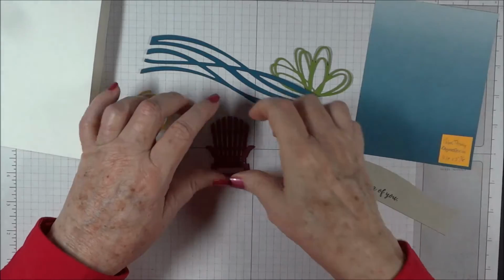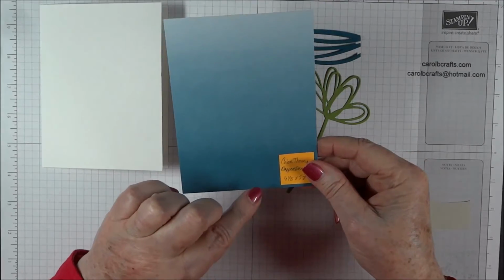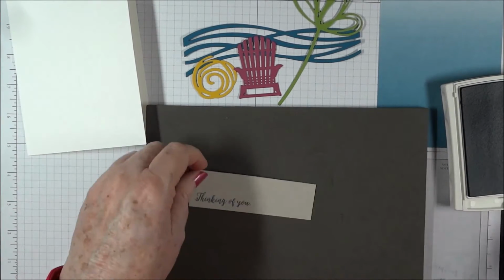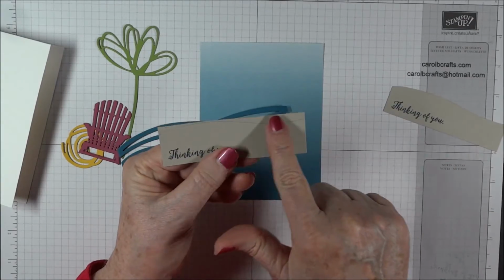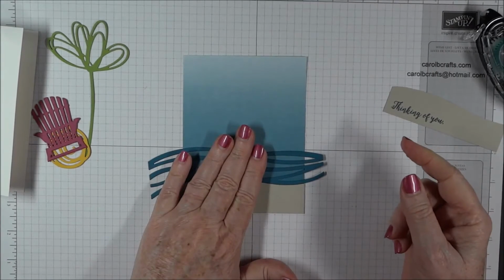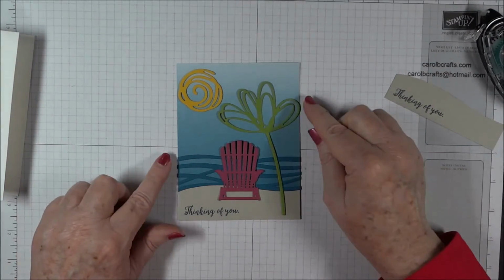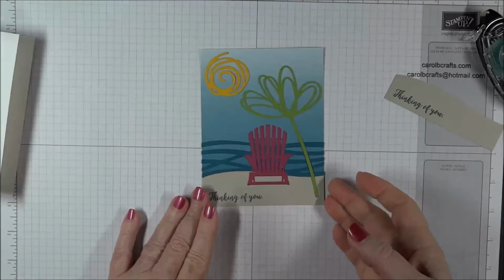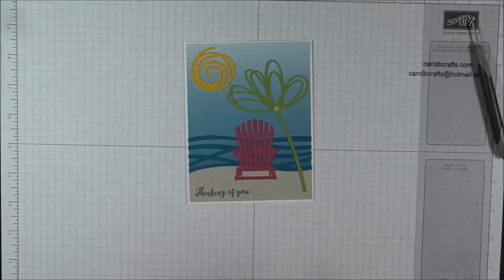Stampin' Up! Color Theory Beach Scene Card with Colorful Seasons Stamp